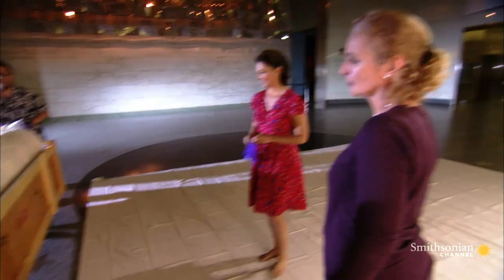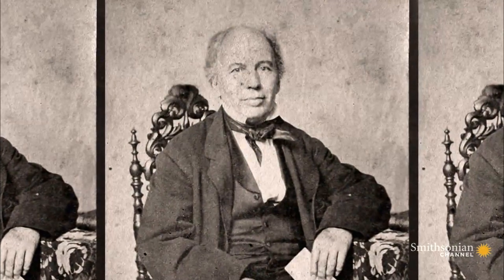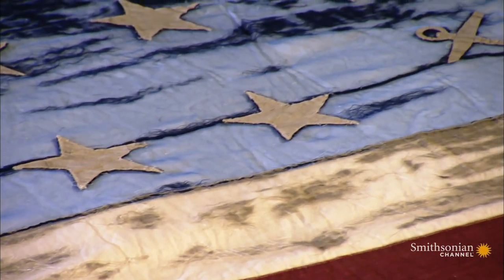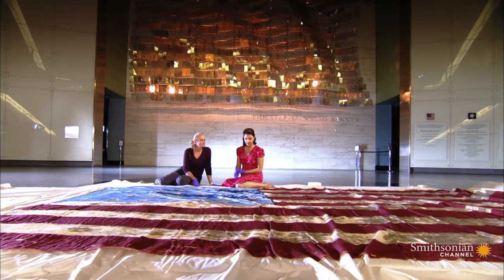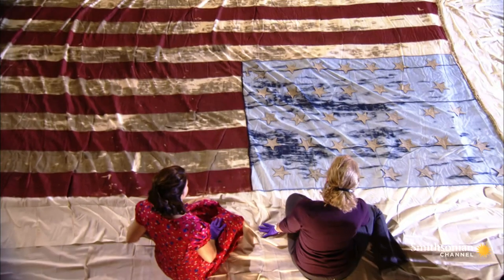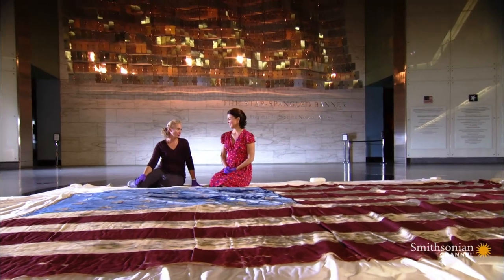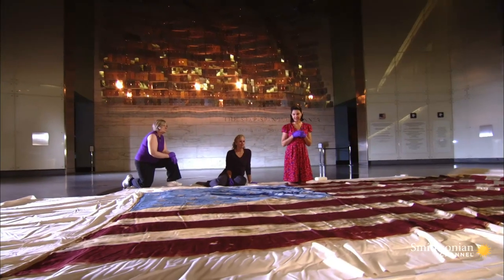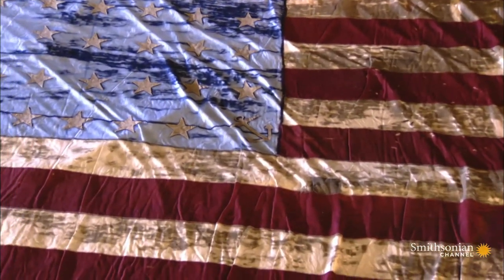This Is the Story of Our Beloved Old Glory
When his home was searched by Confederate soldiers, Navy Captain William Driver, a passionate Unionist, hid his beloved "Old Glory" inside of a quilt - keeping it safe from destruction.